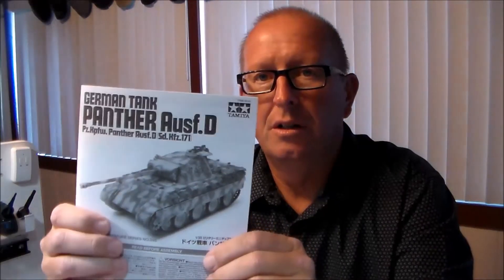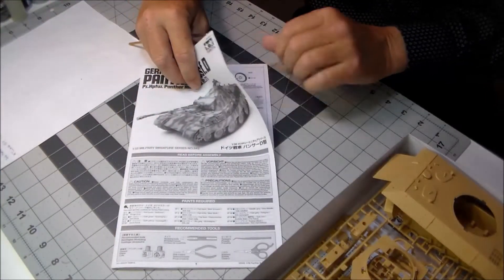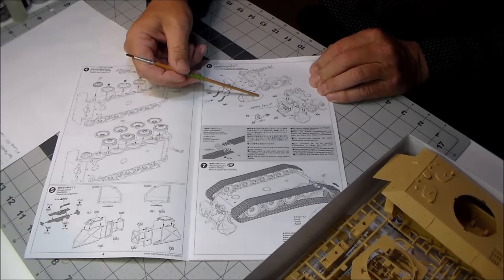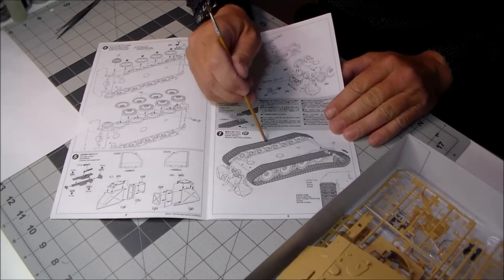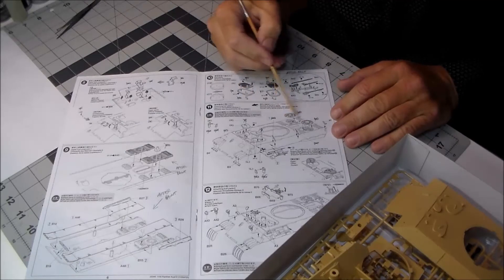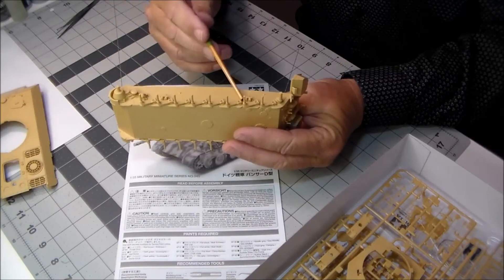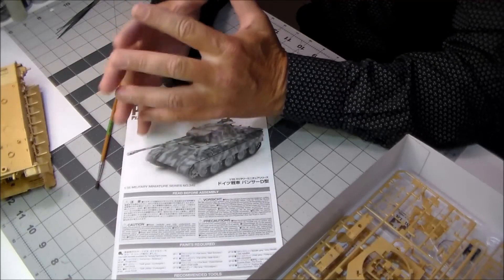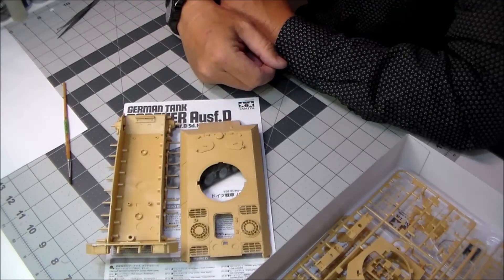Tamiya Panther Buddy Build Part 2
The famous Steve/Brett Panther Buddy Build. The lower hull is complete and the upper hull started.